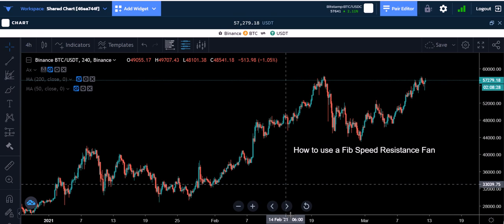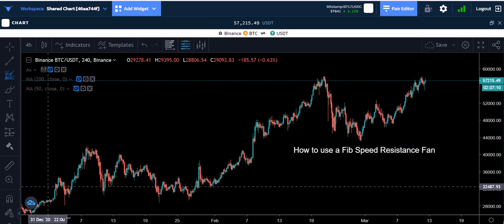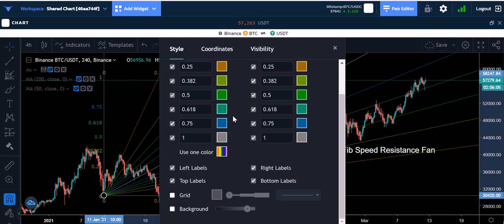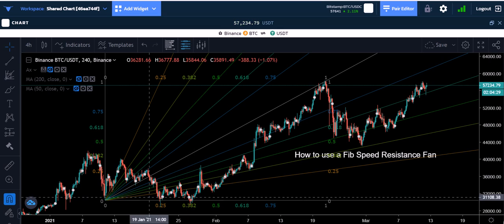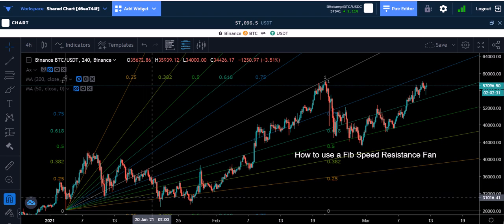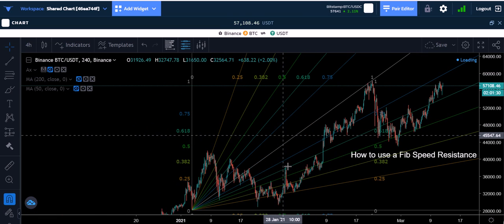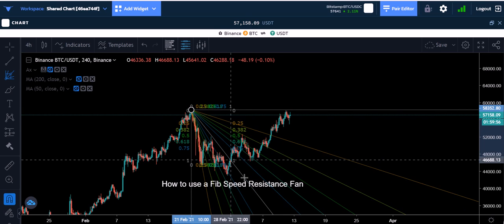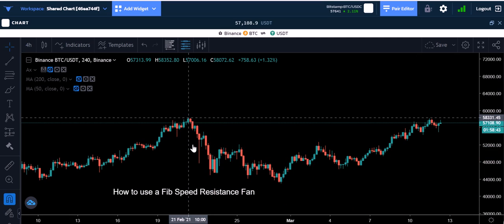How to use the Fibonacci Speed Resistance Fan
This is a video that explains how to use the Speed Resistance Fan. I find it to be quite a useful tool. This video shows you how you how to lay them on a chart.